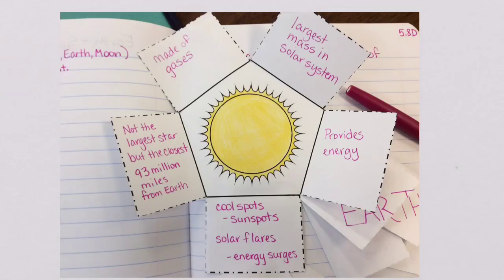Physical Characteristics of Sun, Earth, Moon